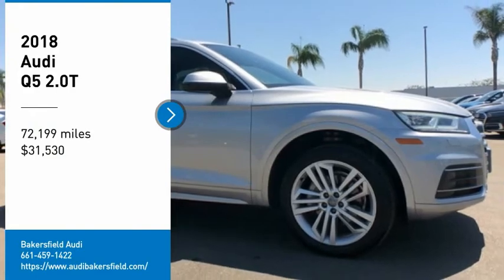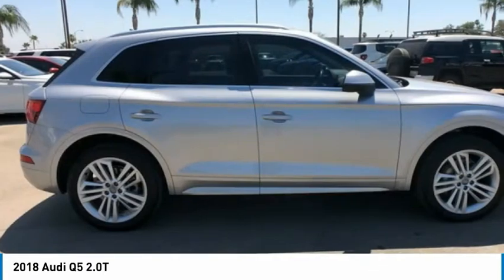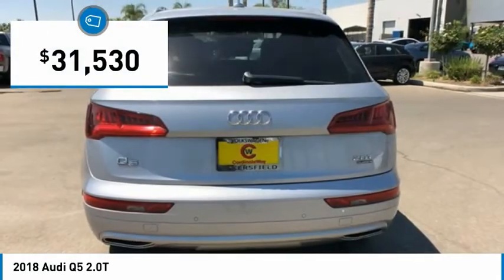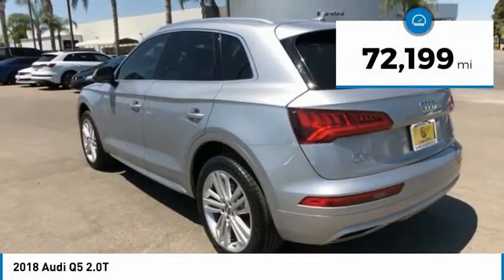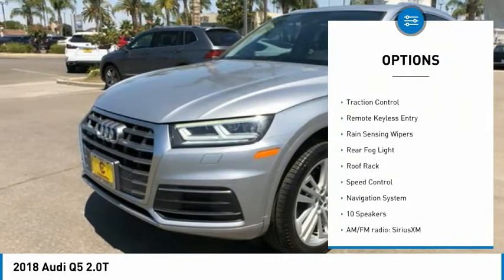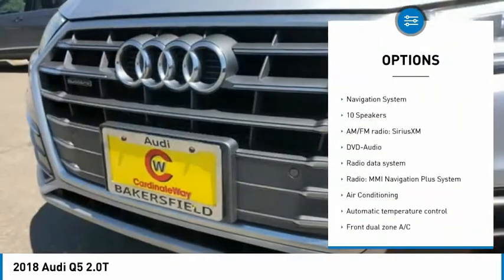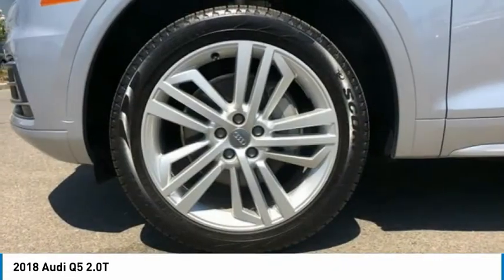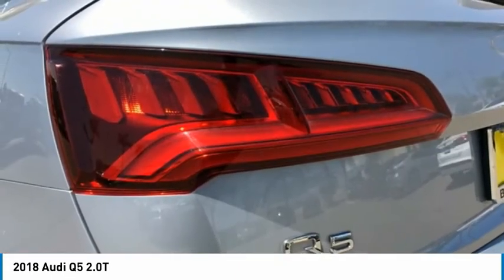2018 Audi Q5 2.0T FOR SALE in Bakersfield, CA A1927T1B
Stop in today for a test drive of this U 2018 Audi Q5

Bakersfield Audi
6000 Wible Road

Want us to come to you? No problem! In case we missed a picture or a detail you would like to see of this 2018 Q5, we are happy to send you A PERSONAL VIDEO walking around the vehicle focusing on the closest details that are important to you. We can send it directly to you via text or email. We look forward to hearing from you!  We build relationships where everybody wins! Take a look at this Q5!